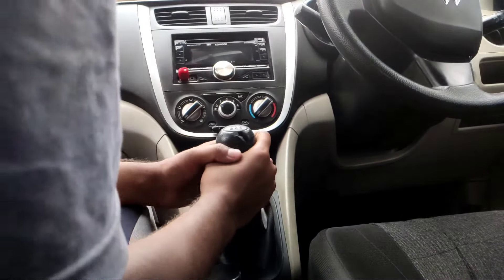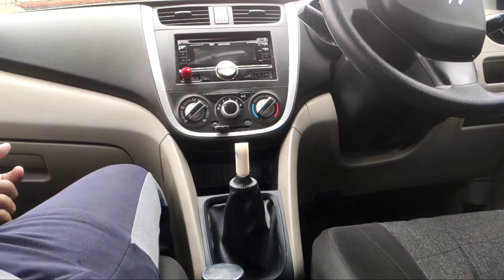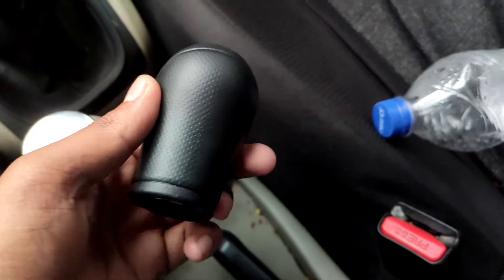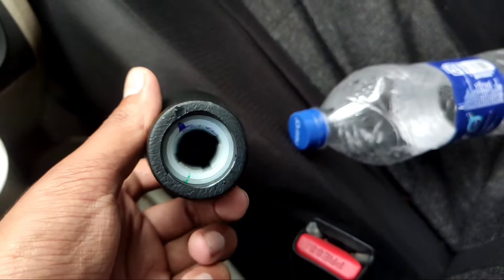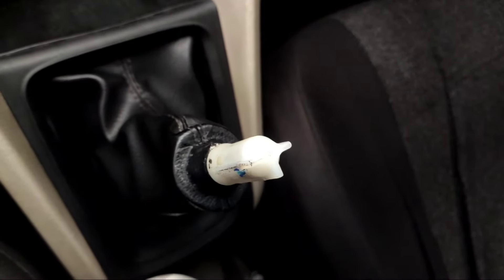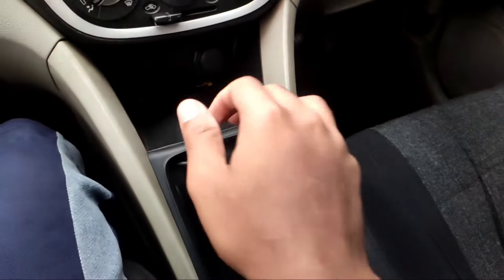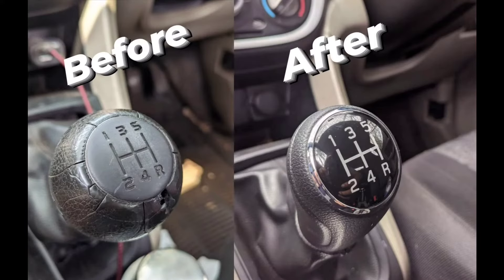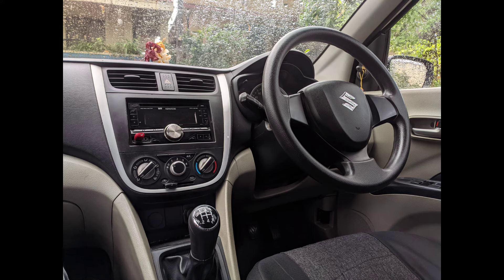How to replace Gear Knob of Suzuki Celerio/Swift/Dzire/Baleno/Zen estilo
Hello Viewers

This video is a complete guide on how to replace gear knob of Maruti Suzuki Celerio.

This knob is compatible with multiple Maruti Suzuki cars, please check the compatibility once before buying the new gear knob.

MGP Part number:
28113M79M41-C48